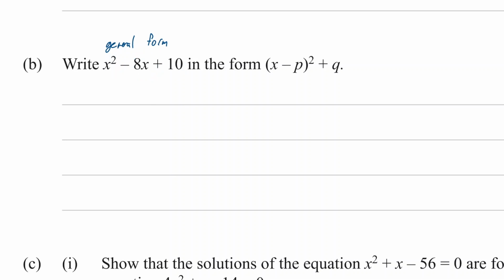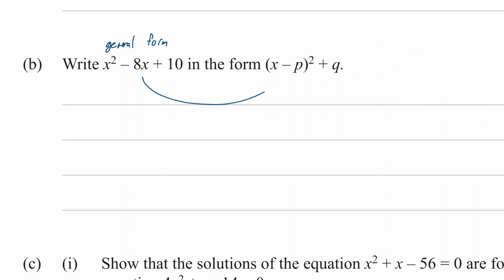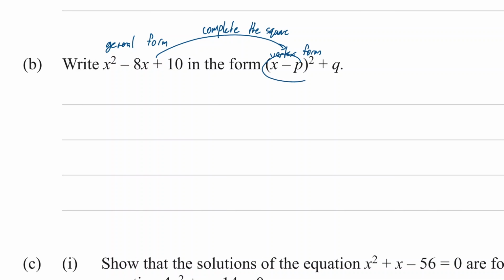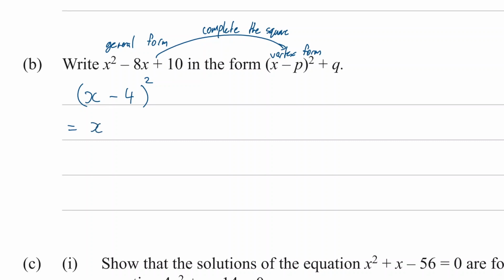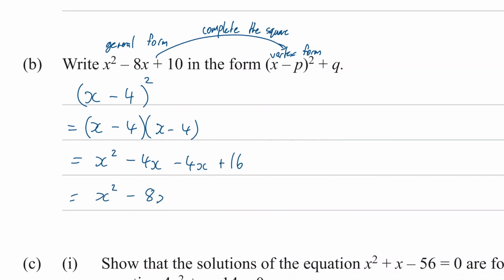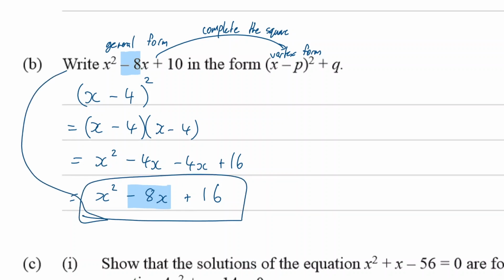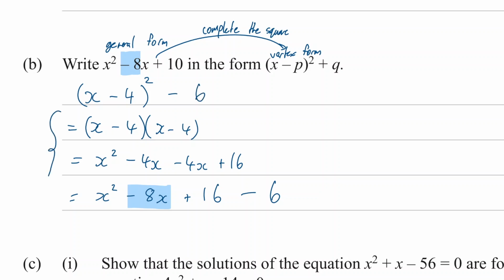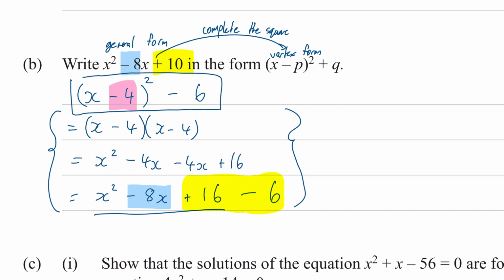NCEA L2 Algebra 2016 Past Exam - Question 1b